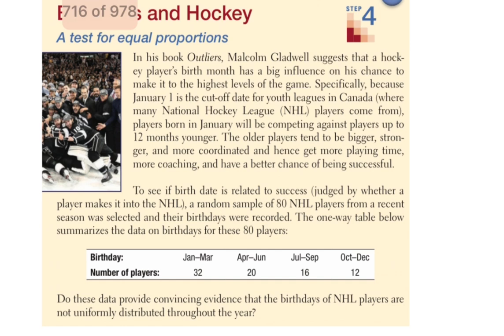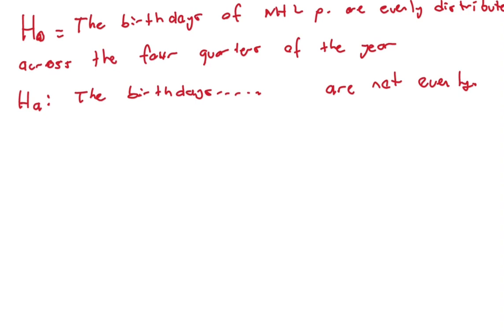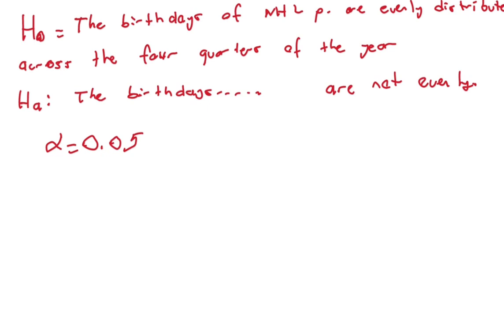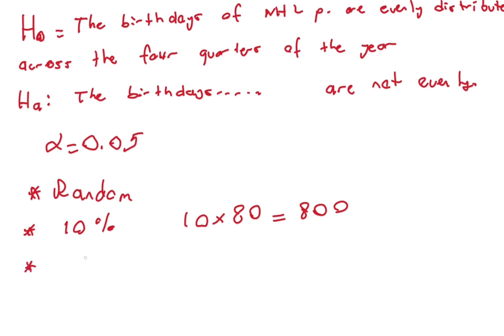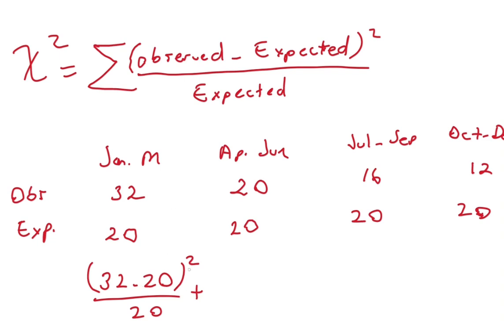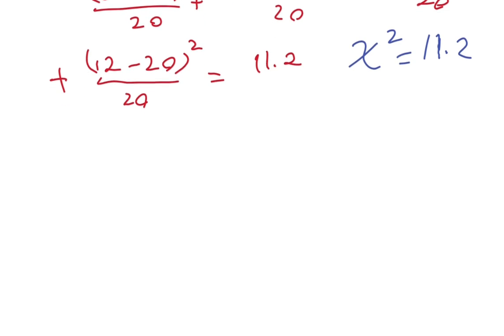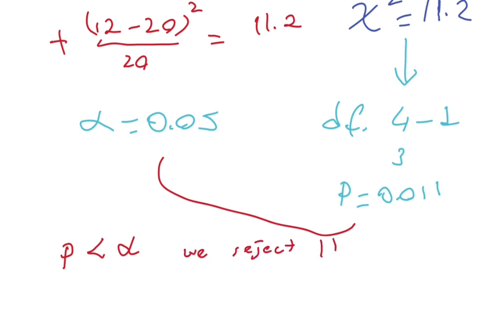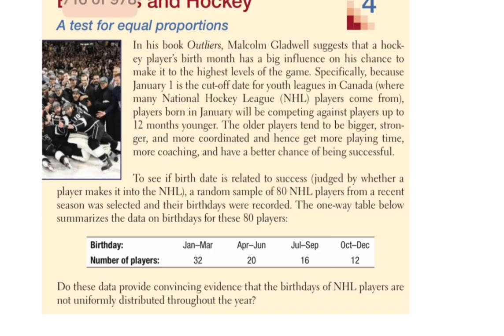Equal proportion Chi square sample question.